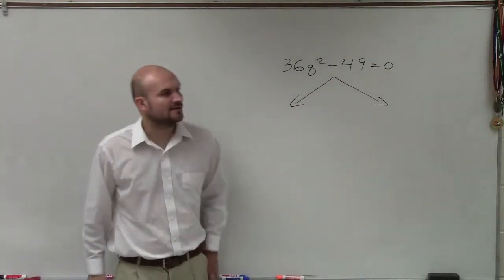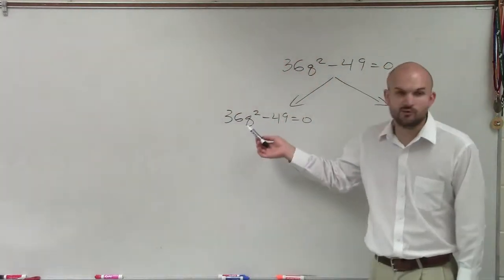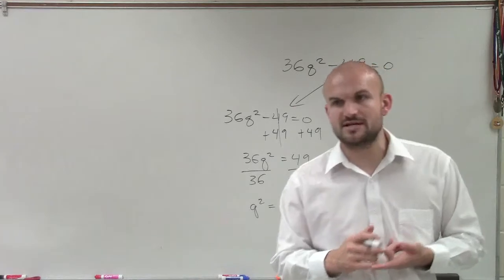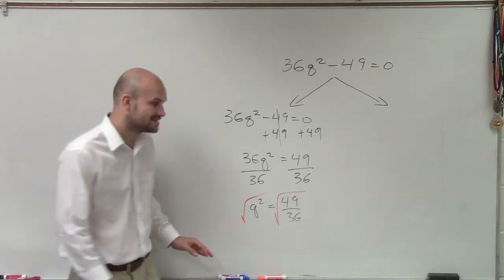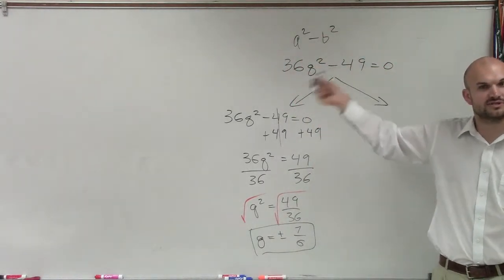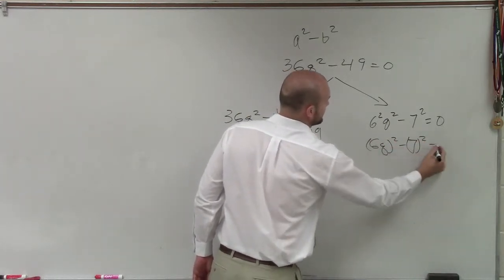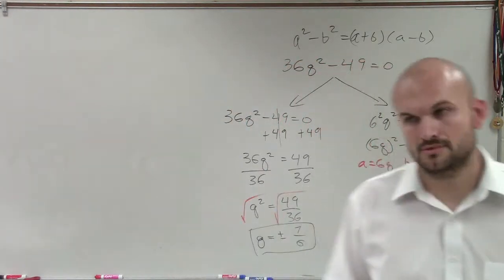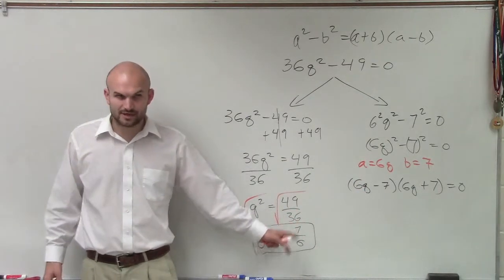Solving a quadratic using difference of two squares